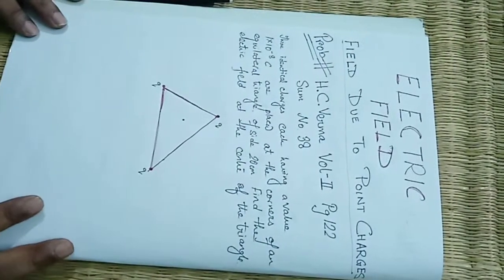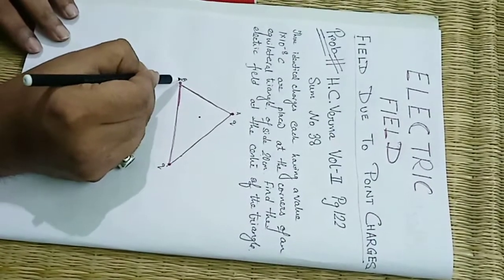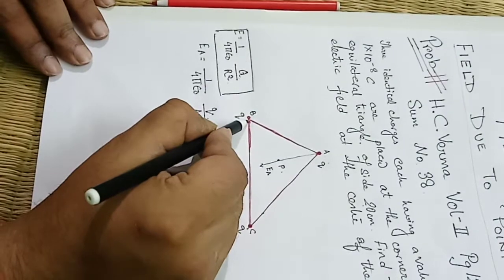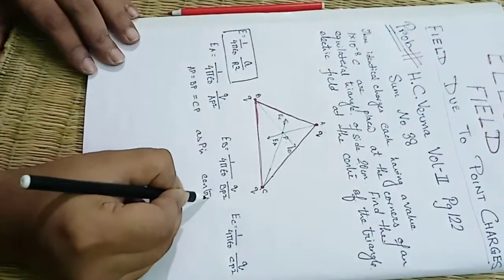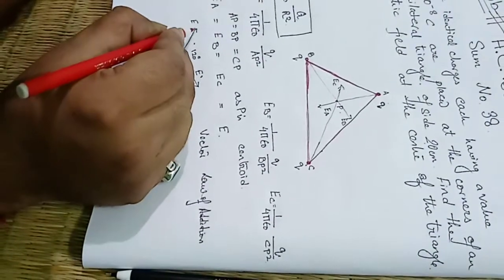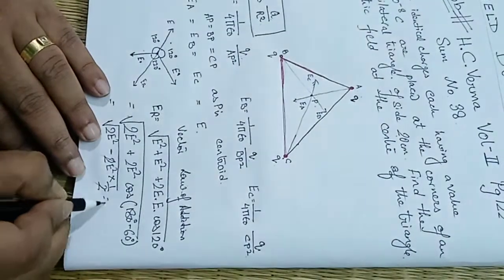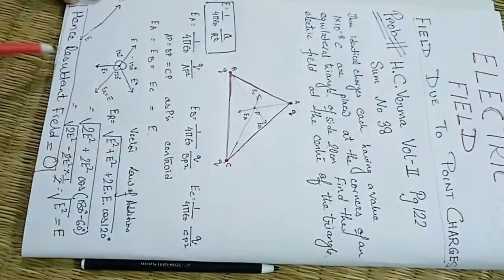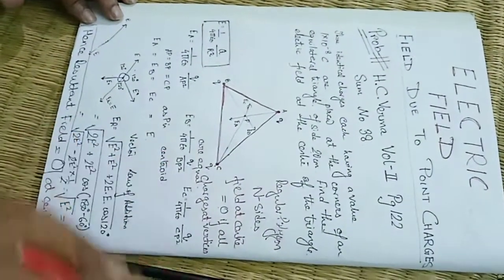Electric Field at the centre of an equilateral triangle due to equal charges at the vertices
Electric field part-1 Field due to point charges